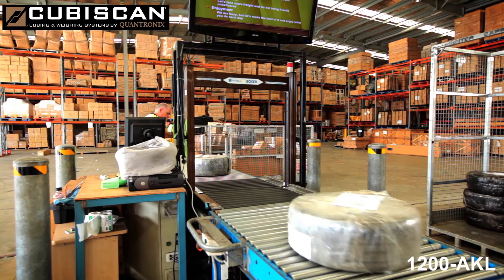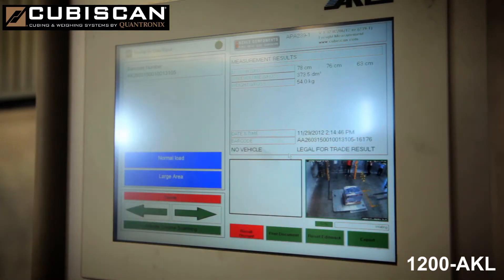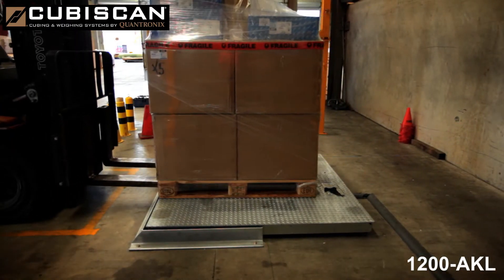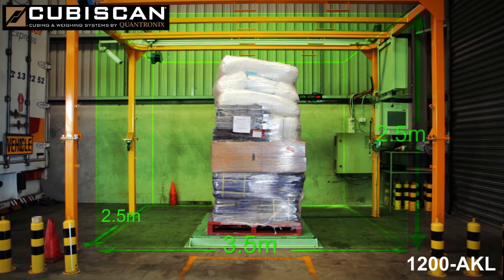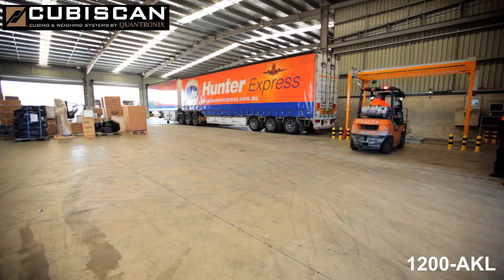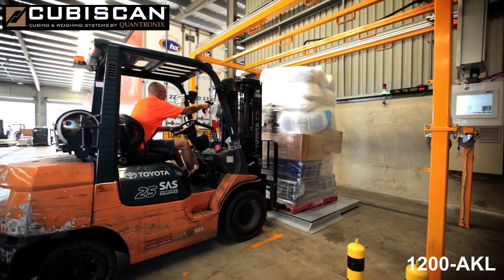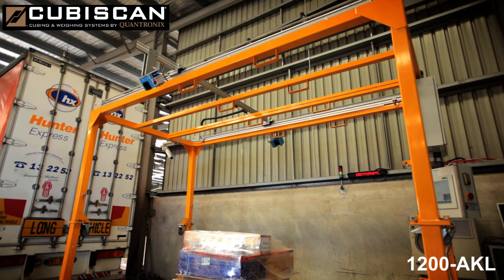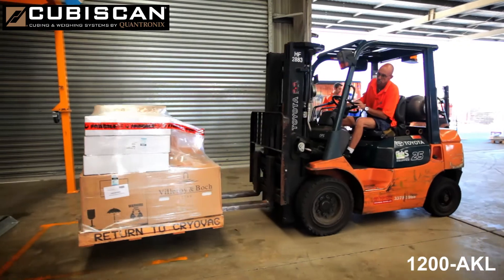CubiScan 1200 AKL, Hunter Express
Cubing and Weighing system designed to measure palletized or large freight dimensioning